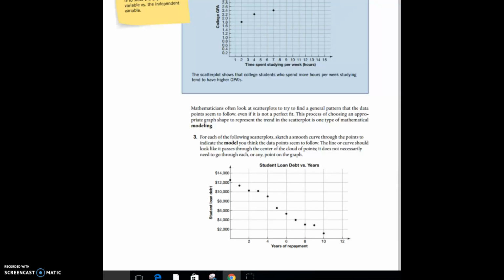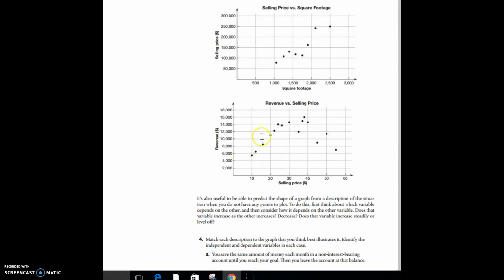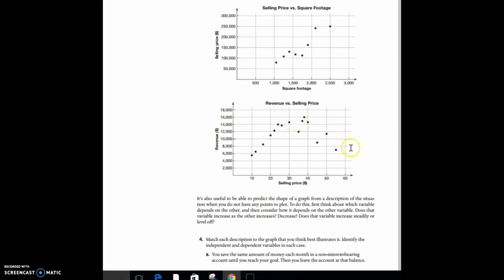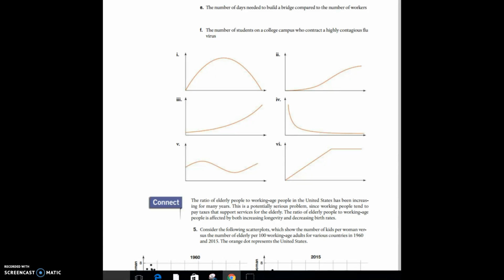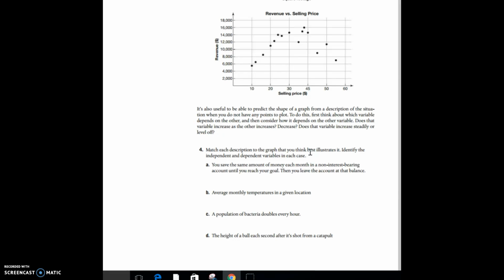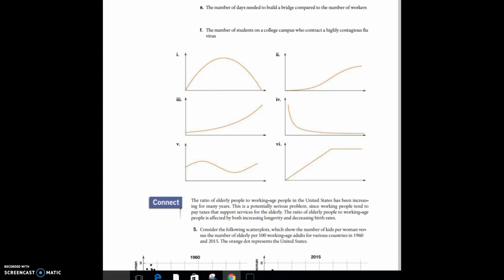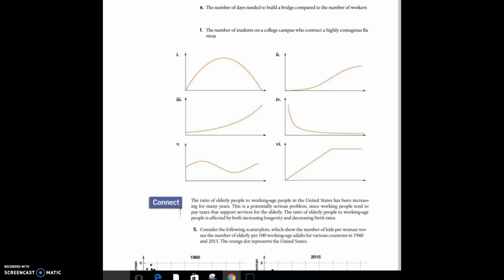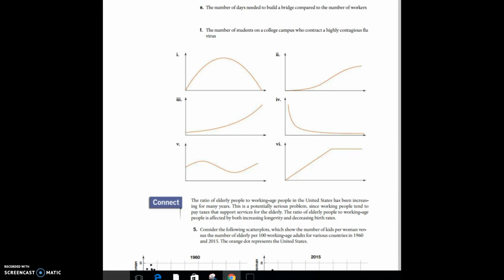1.10 Scatter plot part 2 Interpreting different graphs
1.10 Mat Lit Intependent, dependent, graphs